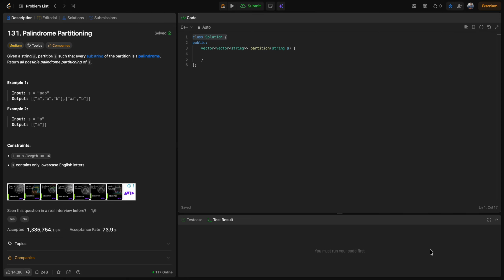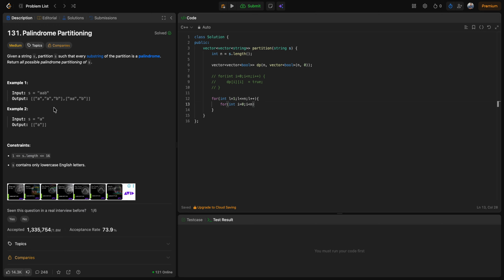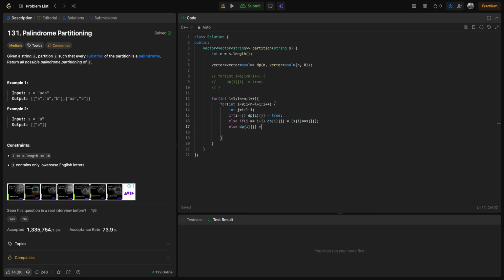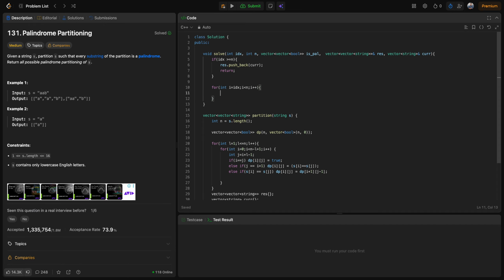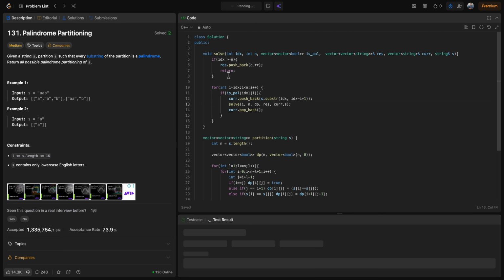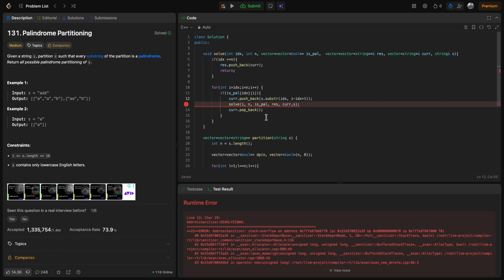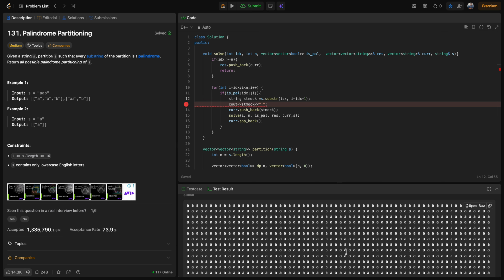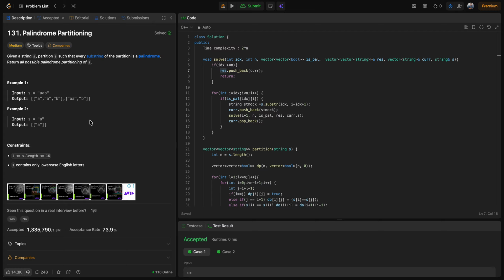Palindrome Partitioning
Space Complexity : O(2^N)